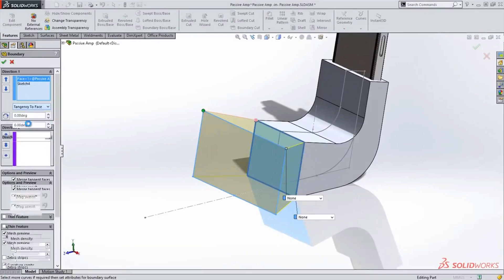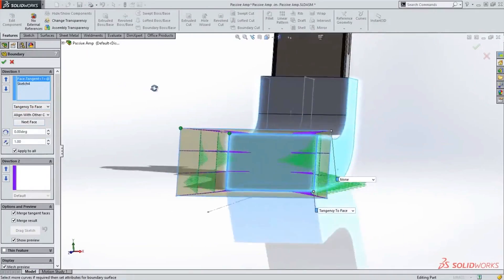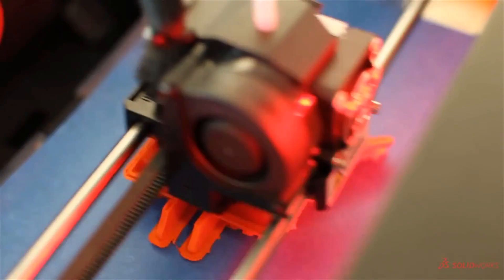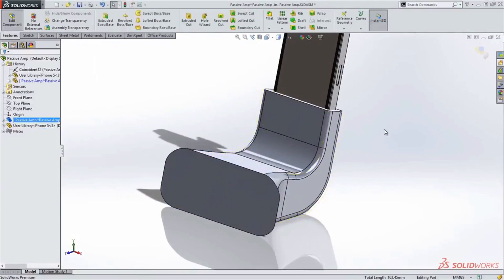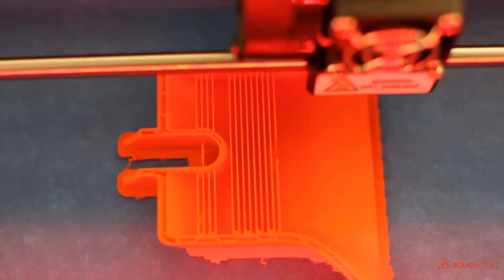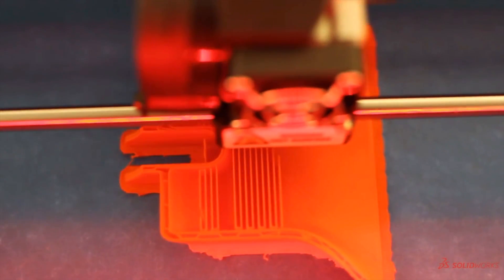3D Printing with SOLIDWORKS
DS SolidWorks Senior Product Portfolio Manager, Craig Therrien, discusses best practices for 3D Printing with SOLIDWORKS.